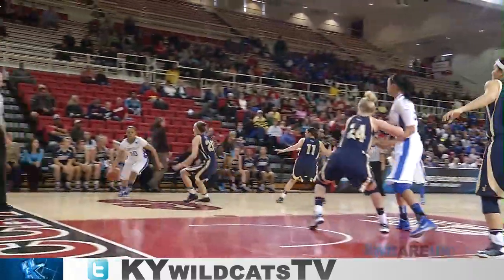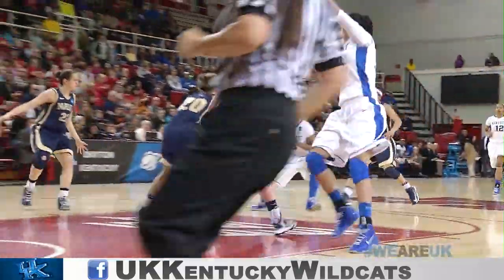Kentucky Wildcats TV: UK Hoops vs. Navy NCAA Tournament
The Cats advance to the second round of the NCAA Tournament with a 61-41 win over Navy.  DeNesha Stallworth led with 18 points and 11 rebounds, Samarie Walker added 14 points, and Jennifer O'Neill put up 12 points for the Wildcats.